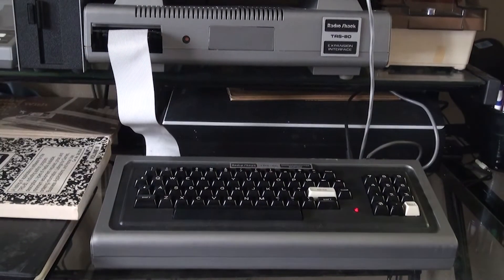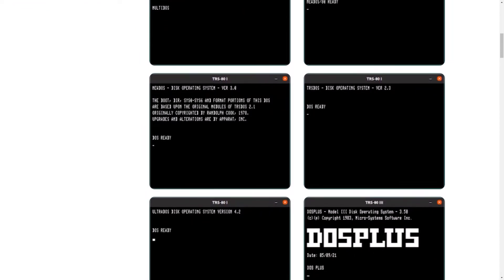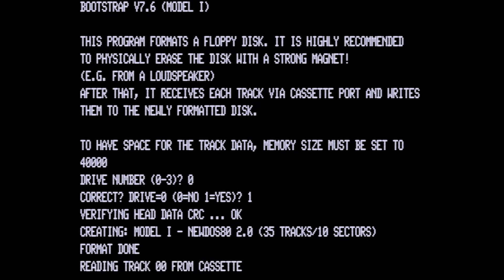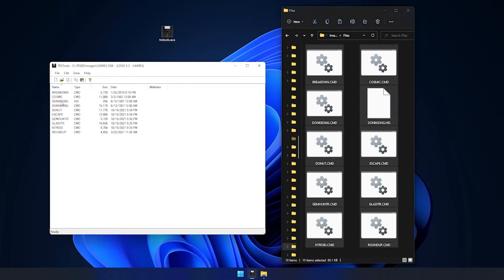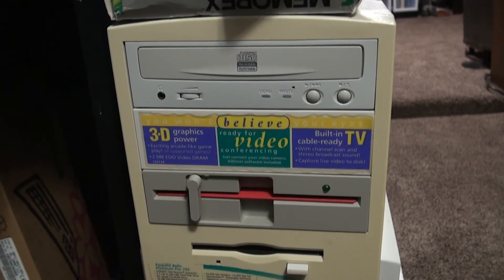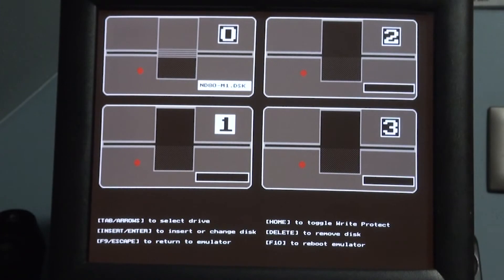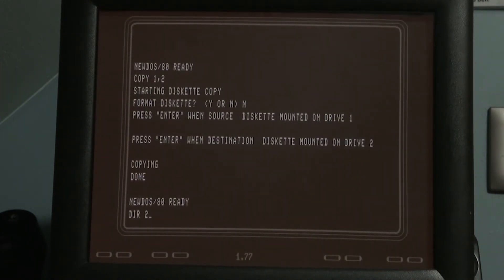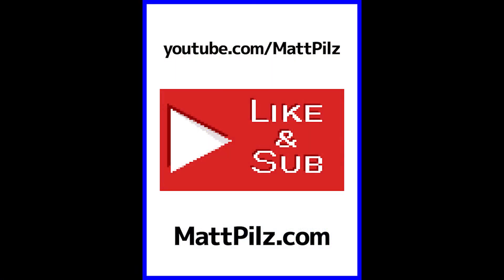TRS-80 Model 1: Creating New Floppy Disks in 2022 (Two Methods)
While there are many modern alternatives to original 5.25" disk media, the quest for authenticity can be an interesting exercise some 45 years after the TRS-80 line of home computers debuted.

0:00 - Introduction and Prerequisites
1:25 - Cassette Bootstrapper for DOS Boot Disks
3:35 - Creating New Custom Disk Images
5:22 - Testing IBM Disk Drives for Compatibility
6:23 - Copying Necessary Files to IBM PC
7:44 - Writing New Disk via DOS Emulator
9:25 - Testing the New Floppy
10:07 - Final Tips and Conclusion